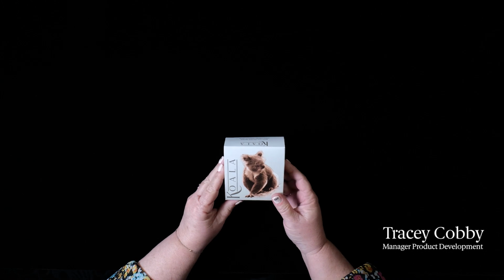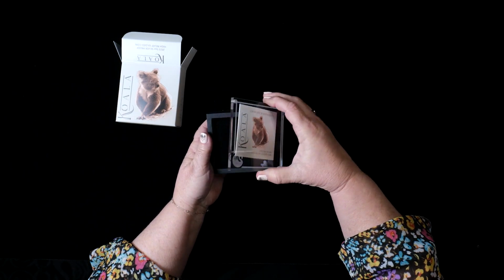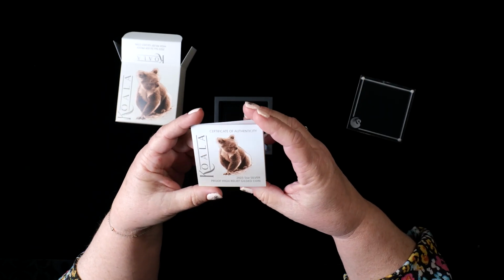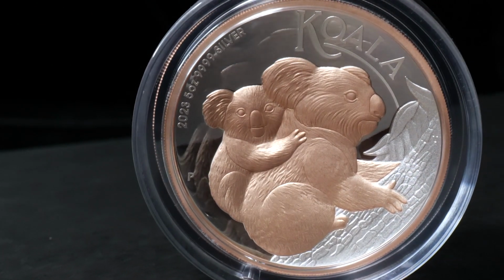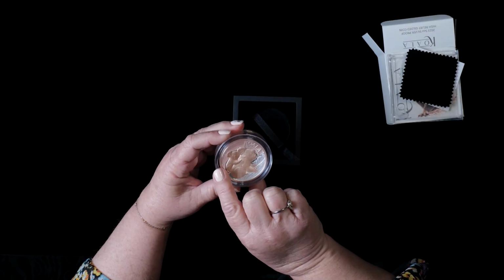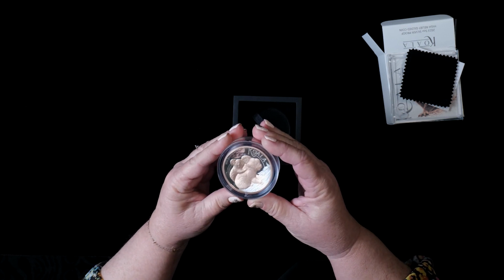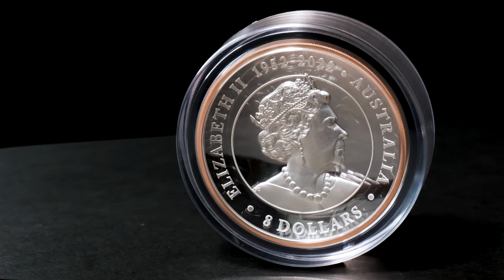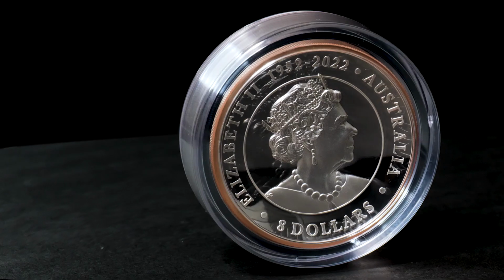Unboxing Australian Koala 2023 5oz Silver Proof High Relief Gilded Coin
Struck from 99.99% pure silver, this 5oz Australian legal tender coin portrays a cute koala climbing a tree branch with its joey clinging to its back. Both koalas and the coin’s rim are gilded in stunning 22-carat pink gold.

Included on the reverse are the inscriptions ‘KOALA’ and The Perth Mint’s unique ‘P’ mintmark, as well as the coin’s weight, purity and 2023 year-date.

The coin bears The Queen Elizabeth the second Memorial Obverse, featuring the Jody Clark effigy supplemented with the dates of Her Majesty’s reign, and the monetary denomination.

The coin has been struck with an extra-deep blank to showcase its superbly detailed design in high relief.

With an extremely limited mintage of just 750, we recommend ordering soon, either from The Perth Mint Shop or online at Perthmint.com